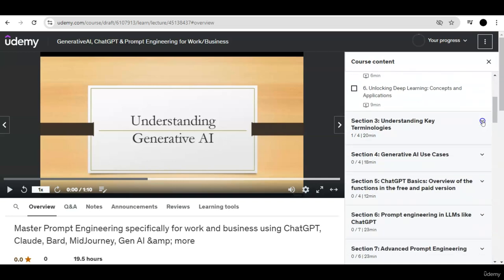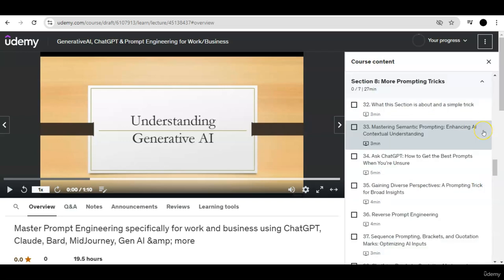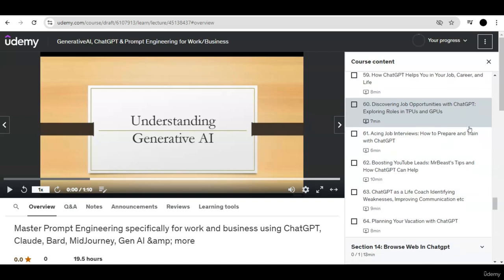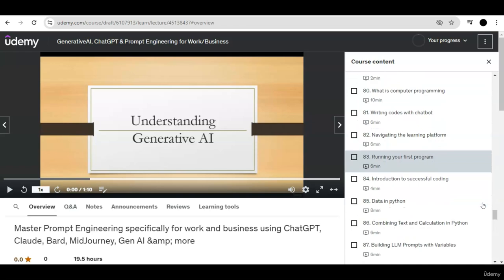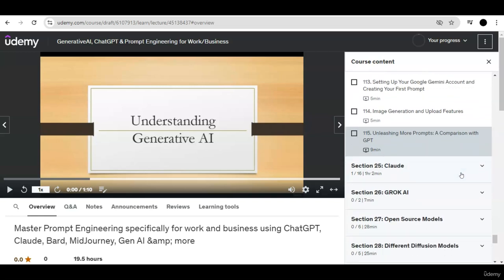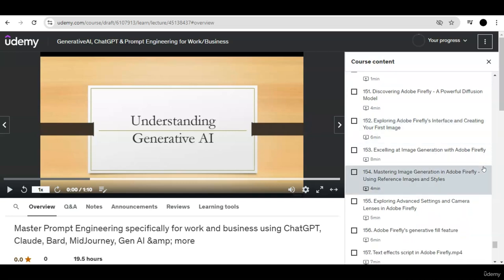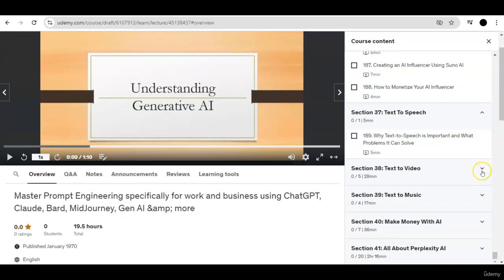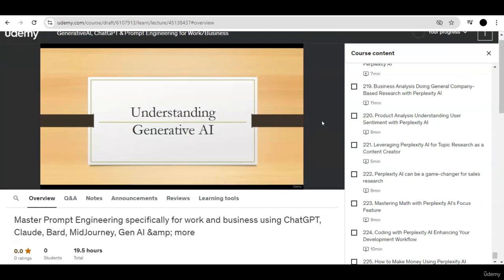6 Introduction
"Introduction to ChatGPT" provides an overview of ChatGPT, an advanced language model developed by OpenAI. Built on cutting-edge artificial intelligence, ChatGPT is designed to understand and generate human-like text based on the input it receives. This introduction explains how ChatGPT can assist with a wide range of tasks, from answering questions and providing information to generating creative content and engaging in interactive conversations. It also highlights the model's versatility, applications, and how it continues to evolve to enhance user experiences in various fields.